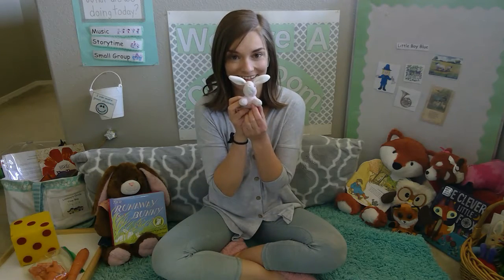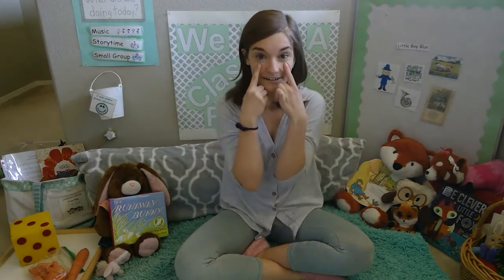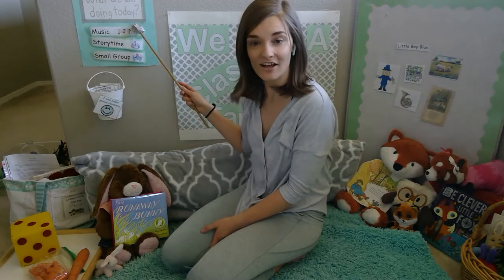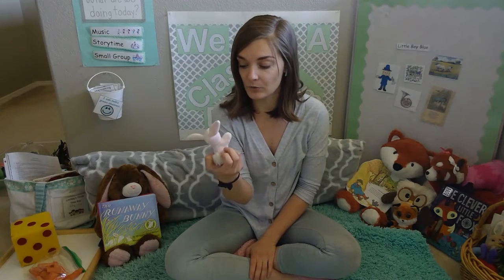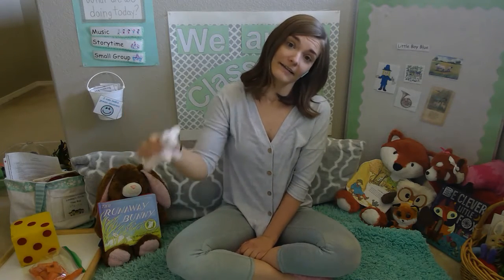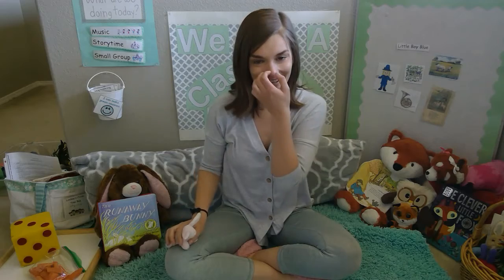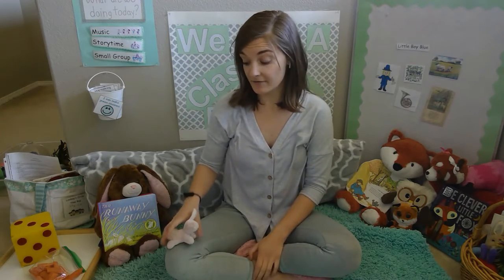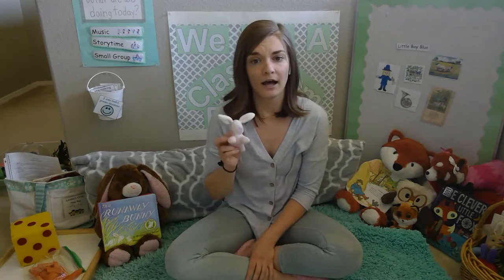Day 3: Bunnies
Hi friends and families! I hope you and your child enjoy today's preschool distance learning! I encourage you to follow along and engage alongside your child. Thank you for working with me to provide some additional learning during the school closure!

Don't forget to check out the movement activity for today, you can find the video

Finally, don't forget to check out the accompanying activity for today!

Hugs!
~ Miss Lindsay